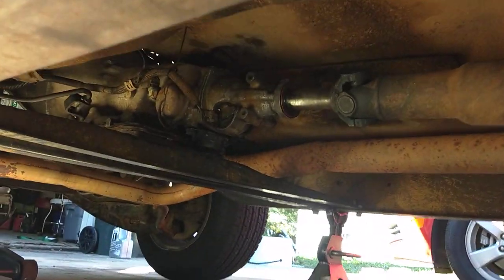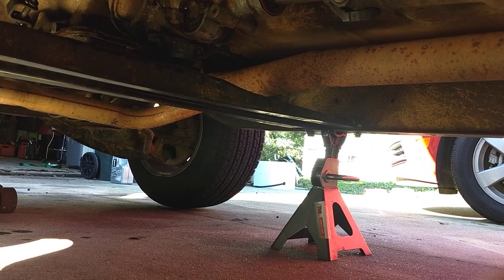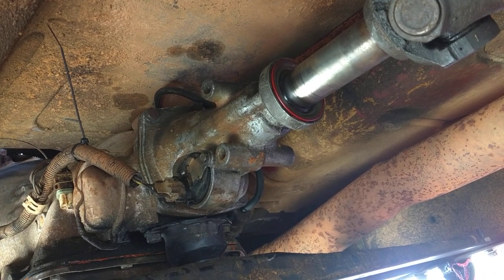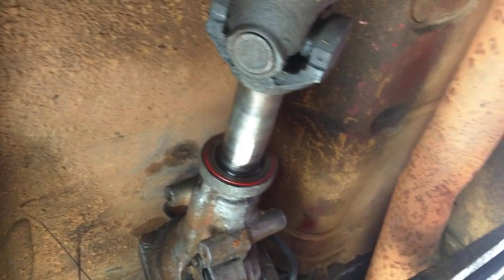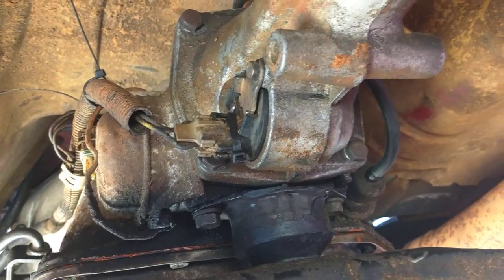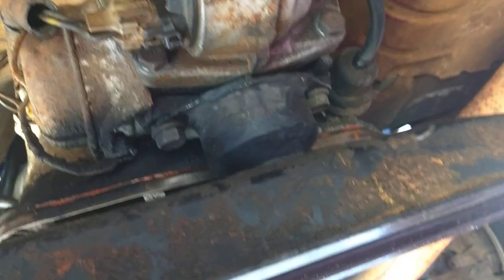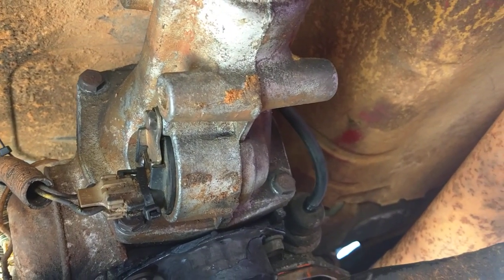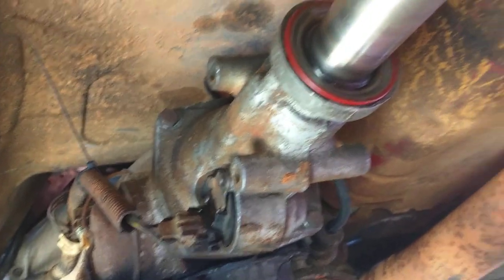700r4 to TH350 Swap not as easy as you think!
I finally had the 700r4 swapped for a TH350 and it didn't go so well.